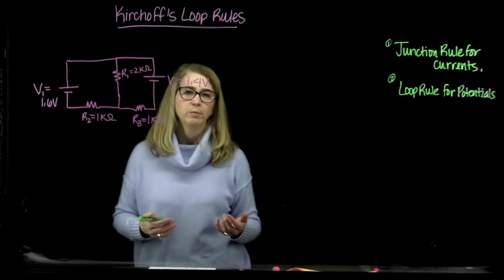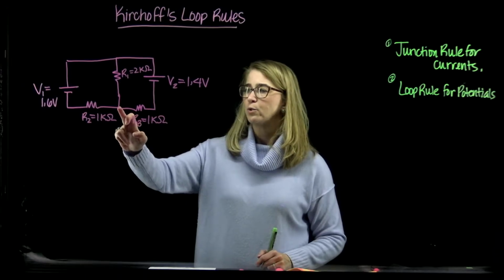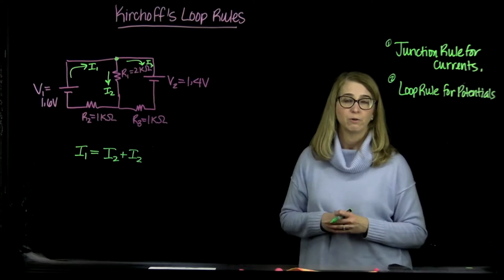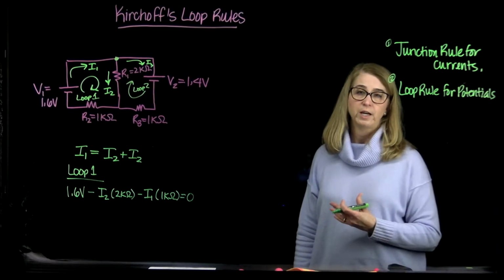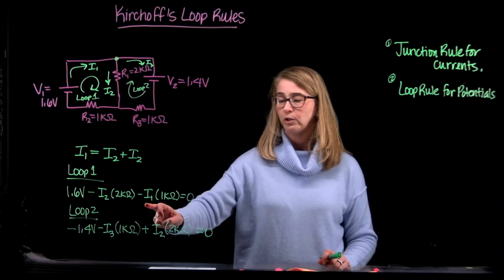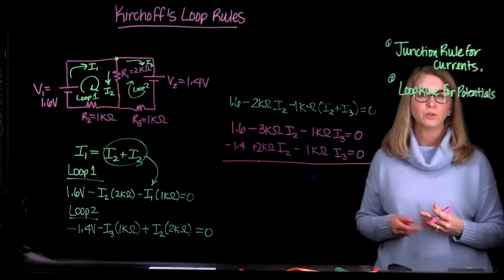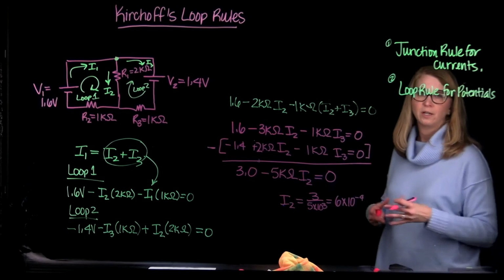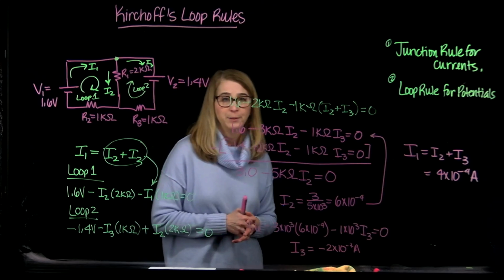Kirchoff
How to use Kirchoff's rules in a circuit